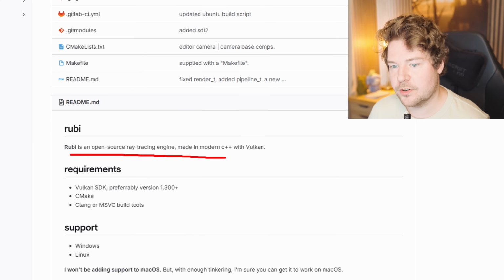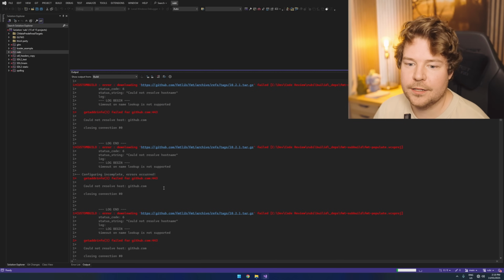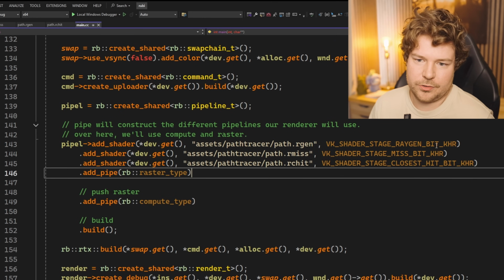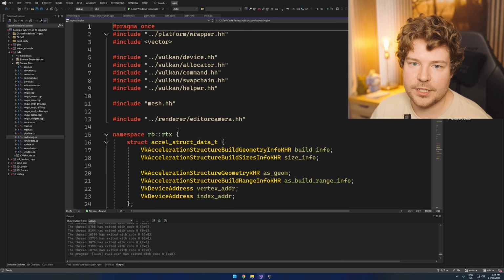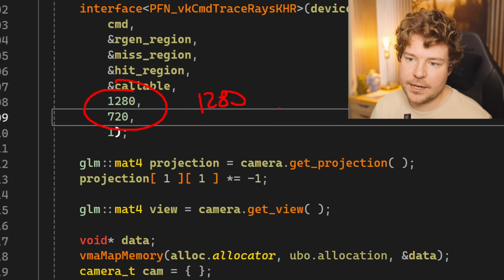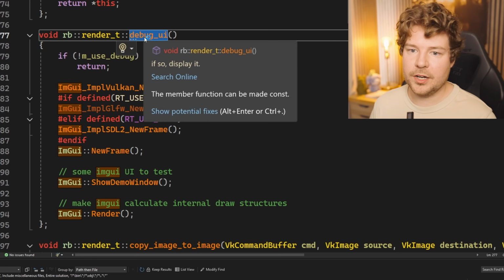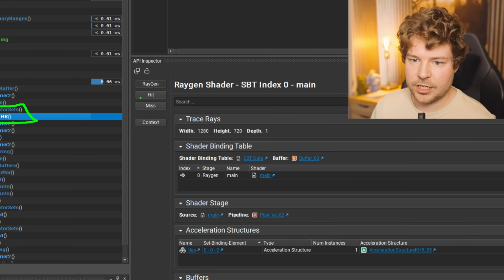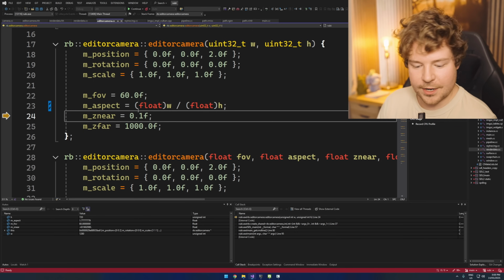I Fixed Someone's (very broken) Vulkan Ray Tracer // Code Review